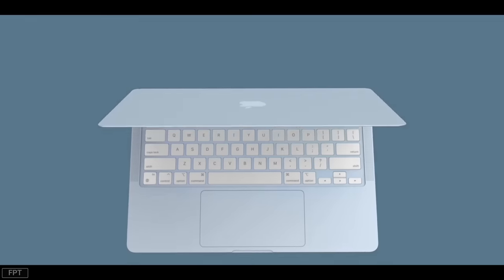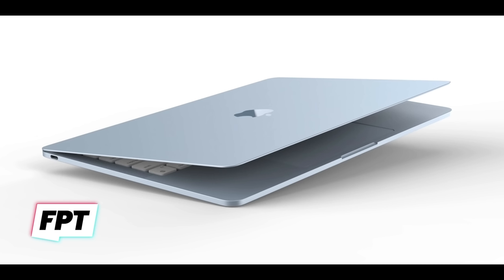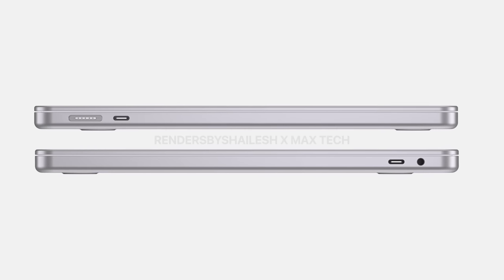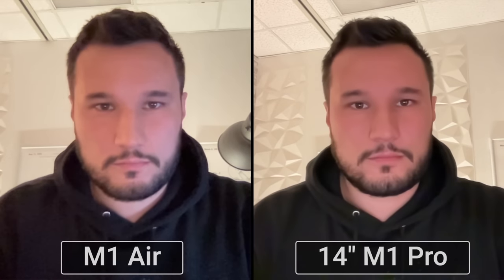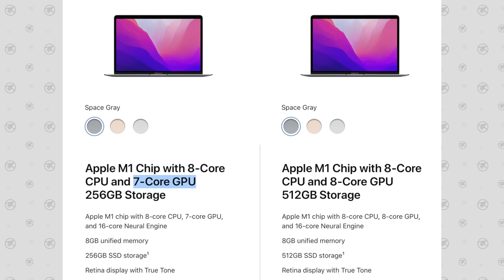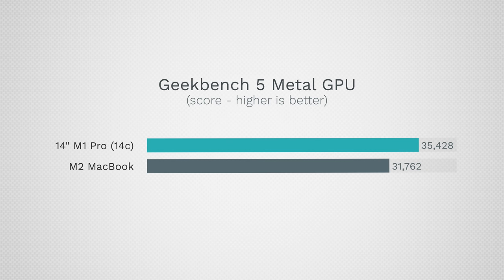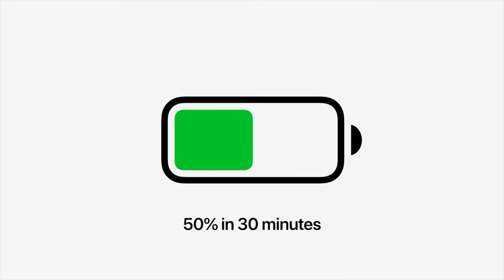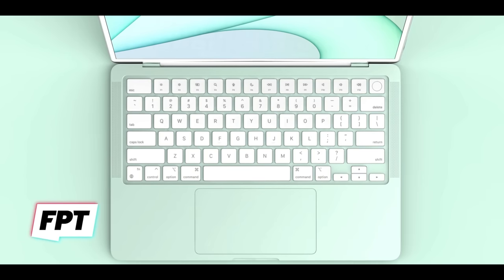M1 vs M2 MacBook Air - Should you Buy Now or Wait for M2?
The M2 MacBook Air will be a BEST of an ultrabook laptop! But is it REALLY worth Waiting For?
Can't wait for the M2? Here's the BEST value M1 Mac
Like the wallpaper in our M2 MacBook Renders?

Best deals on M1 Macs on Amazon ⬇️
M1 MacBook Pro
M1 Mac Mini 2020
M1 iPad Pro

In this video, I we go over all the latest leaks and rumors from reputable sources about the M2 MacBook Air and compare it to the M1 MacBook Air to see if its worth waiting and paying more or should you just get a killer deal on the M1 MacBook Air right now and start enjoying it?

10% off unlimited yearly music licensing on Soundstripe (what I use for all my videos) use coupon code "Max"